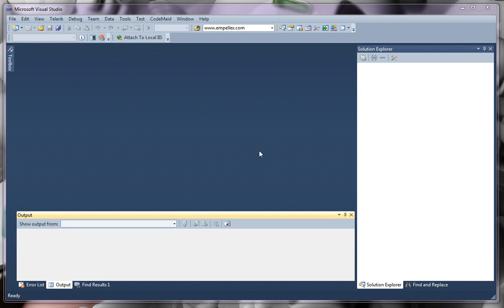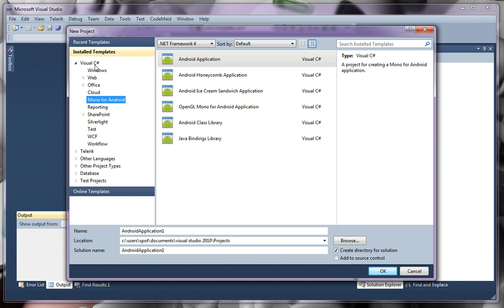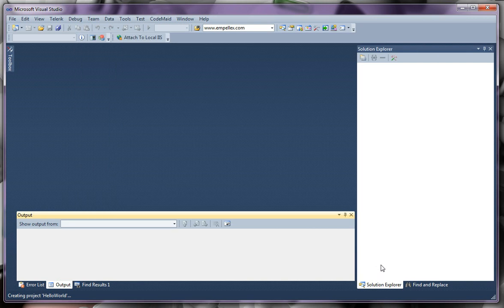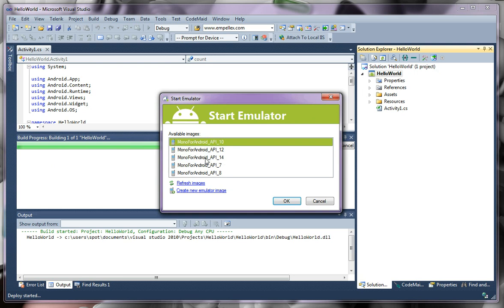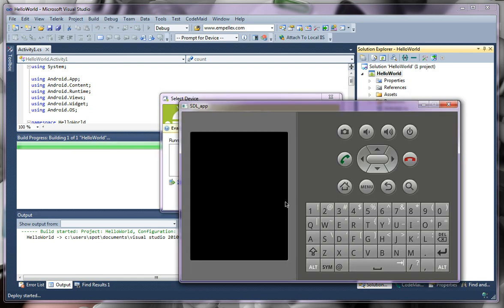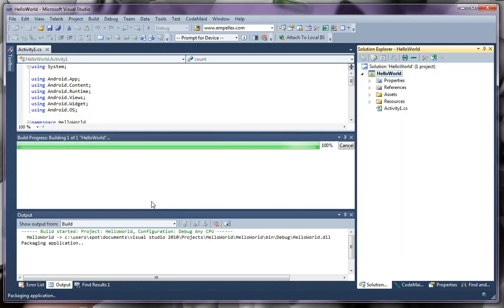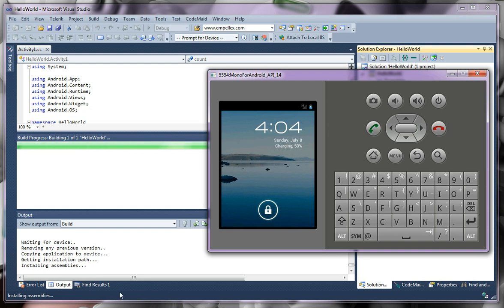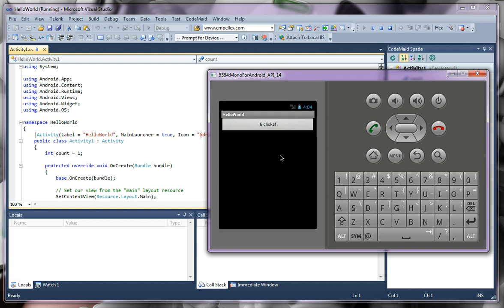Mono for Android Application Development: Hello World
Learn how to develop Android applications with Mono for Android in Visual Studio 2010. This tutorial demonstrates how to create your first Hello World mobile application for the Android and how to run it using emulators.